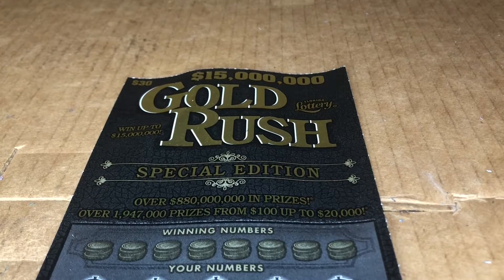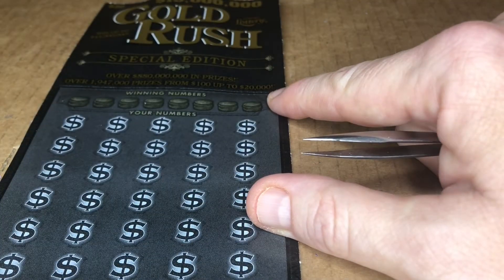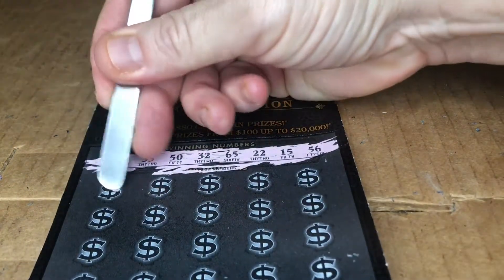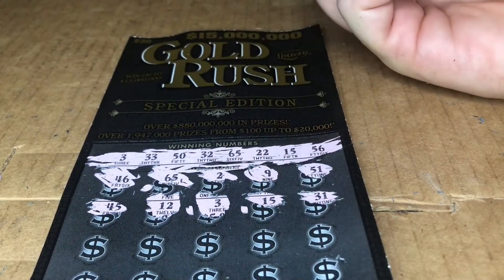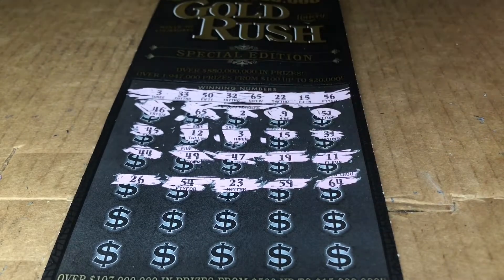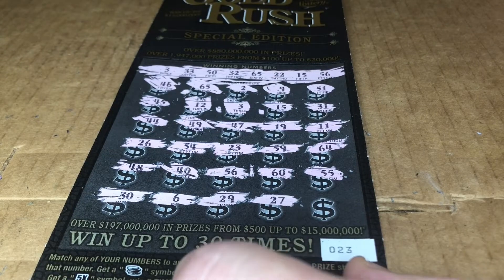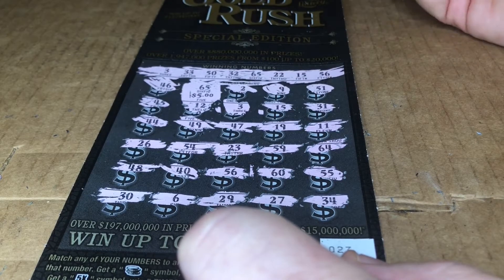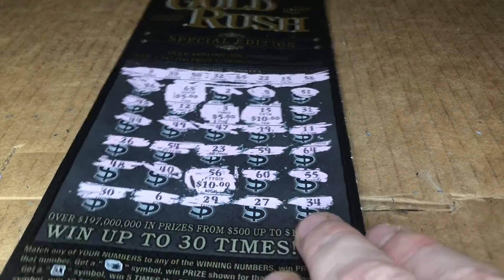Florida Lottery Gold Rush Special Edition! $30 scratch off 💰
Gold Rush Special Edition The Florida Lottery scratch-off - This part of the channel is dedicated to having some fun scratching FL Lottery Scratch Off tickets - when I win, I'll donate 10% to my favorite dog rescue!  Hence the name, scratchin' for the pups!